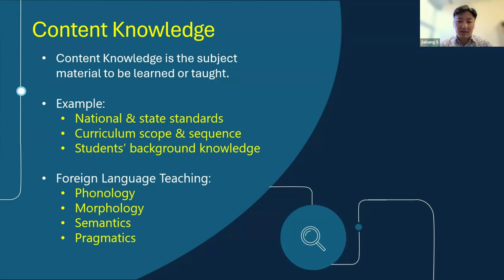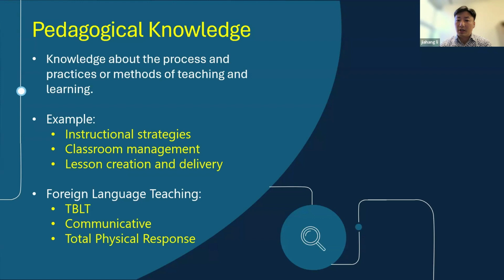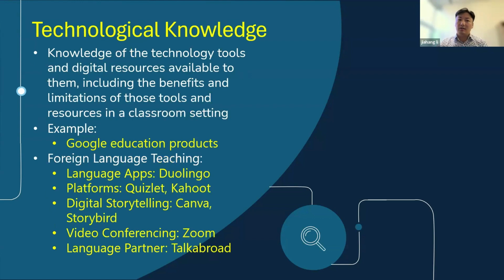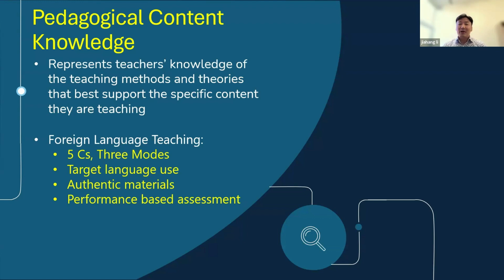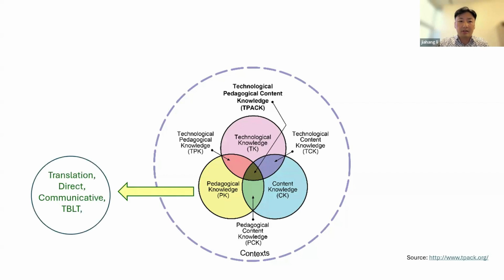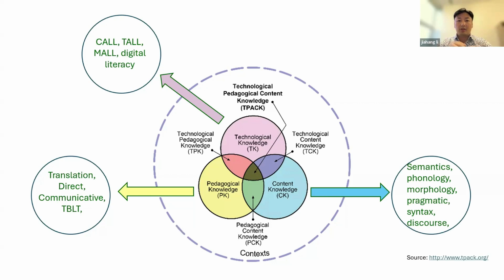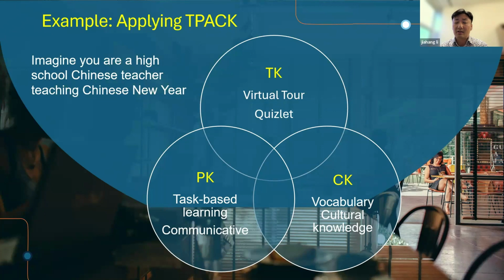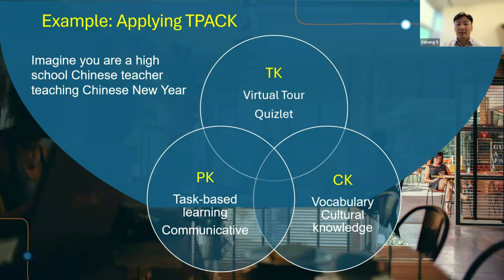GU STARTALK-TECH Fall Webinar #1: Dr. Jiahang Li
Using TPACK framework for technology integration in language teaching

This session will introduce the TPACK framework proposed by Mishra and Koehler (2006) with a focus on integrating technology in language teaching. With practical examples and empirical research evidence, the presenter will guide participants to explore affordances and challenges in technology integration in the context of K-16 foreign language teaching.

Presenter
Dr. Jiahang Li is an Associate Professor in the Department of Teacher Education, an Outreach Coordinator of the Asian Studies Center, and Director of the Online Chinese Program at the College of Education at Michigan State University. His research interests include education technology, social media, online language teaching and learning, and world language teacher education.